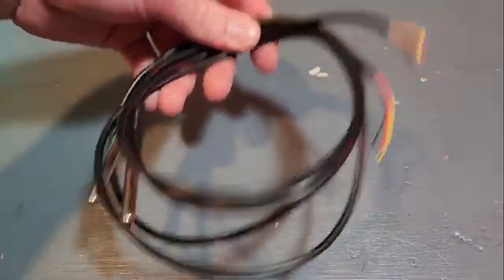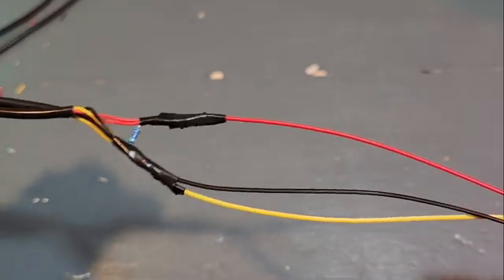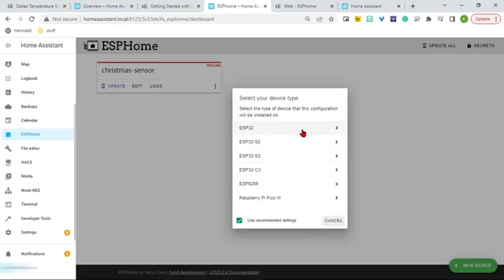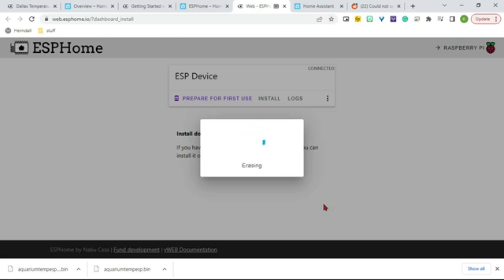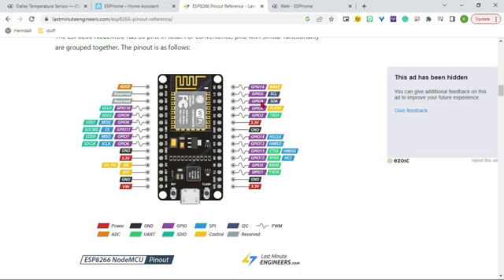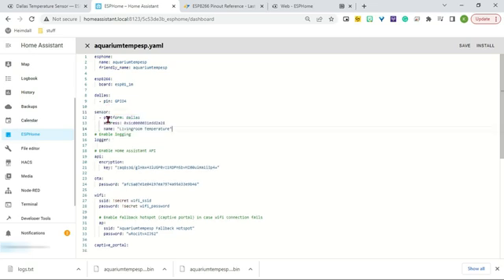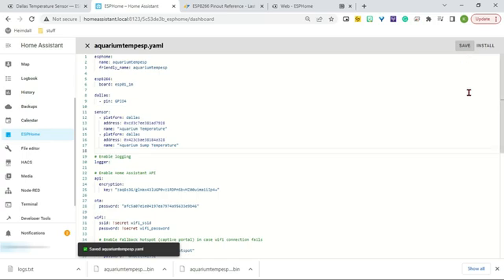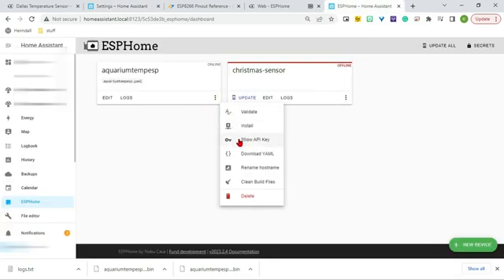Waterproof Temperature Sensor With ESPHome + Home Assistant!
Hi Everyone, In this video, I show you how to build a waterproof temperature sensor that works with esp home and home assistant. I will be using this to monitor my aquarium temperature.

Parts used in this video:
Dallas Temperature Sensor
4.7K ohm Resistor

Project Box
Wire Glands
Jumper Wires

My added Code:
dallas:
  - pin: GPIO4

sensor:
  - platform: dallas
    address: 0xcd3c7ee381ad7928
    name: "Aquarium Temperature"
  - platform: dallas
    address: 0x423cbae38184a328
    name: "Aquarium Sump Temperature"

Other Tools:
Stepper Drill Bit